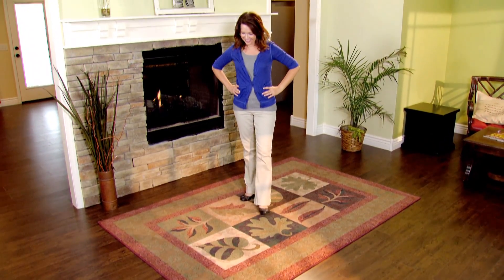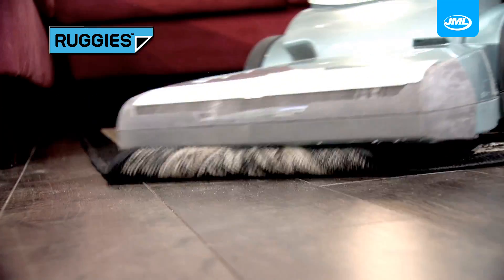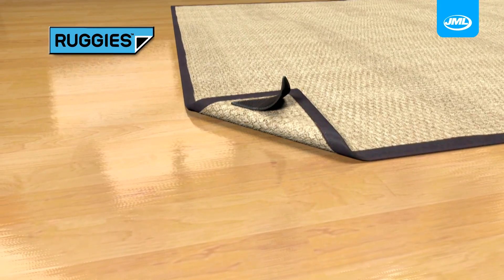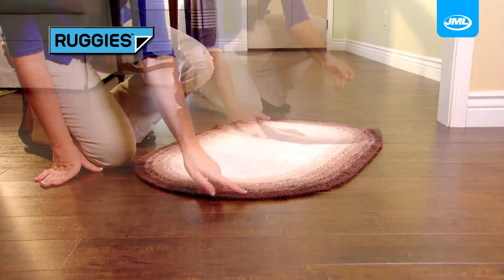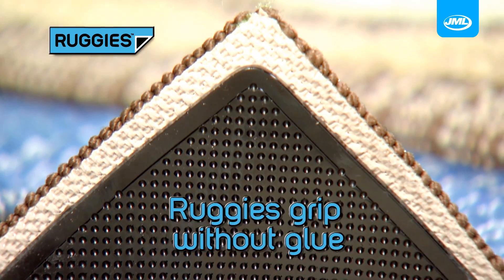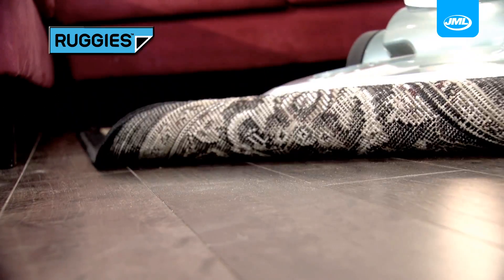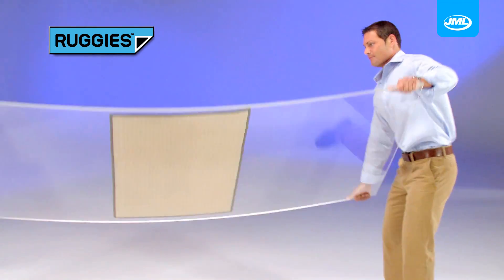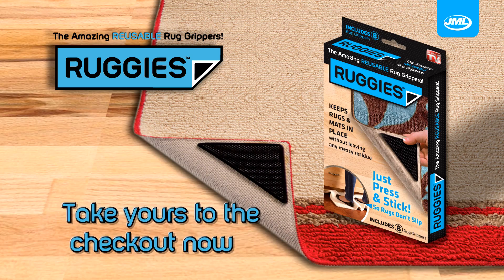JML Ruggies 8 Self Adhesive Reusable Non Slip Skid Rug Grippers Pads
You can buy this great item here:

Ruggies stop rugs from slipping and sliding across your floors. Using Tacky Grip Polymer Technology it grips the underside of your rug while using hundreds of suction pockets to grip the floor. Your rugs won't budge an inch, and there's less risk of you tripping over or curling up the corners.

They're so simple to use -- just press to stick on -- and they can grip rugs on carpets as well as hard floors. They won't leave a sticky residue on your floors and you can reuse them time and time again.